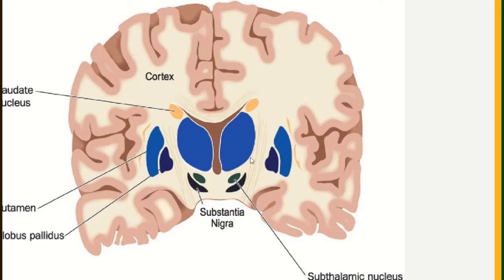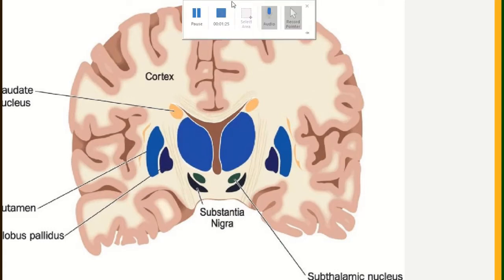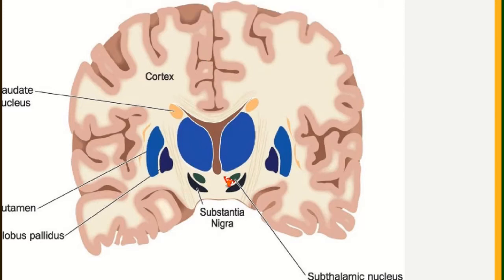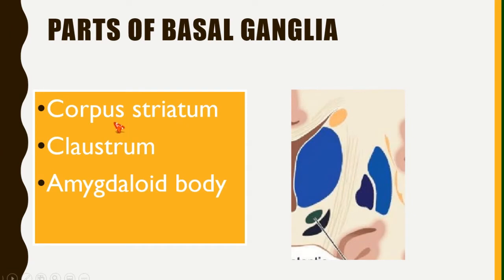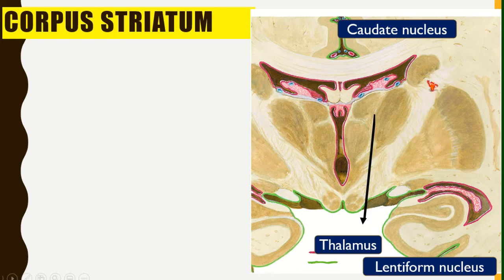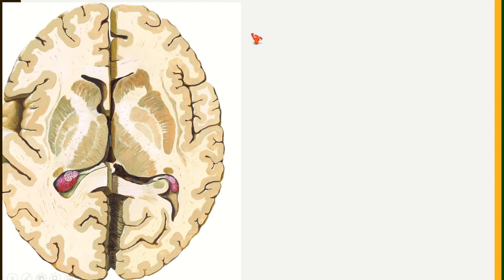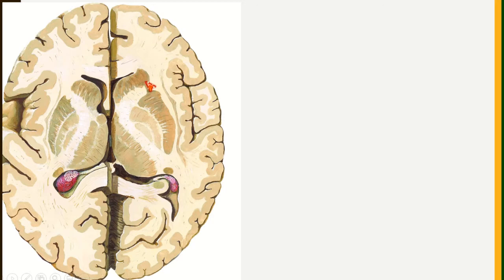Basal ganglia- corpus striatum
In this video I spoke about corpus striatum only... In upcoming class iam going to do claustrum and amygdala...